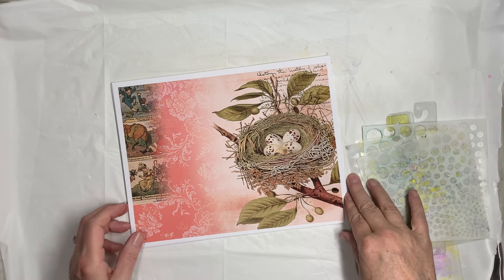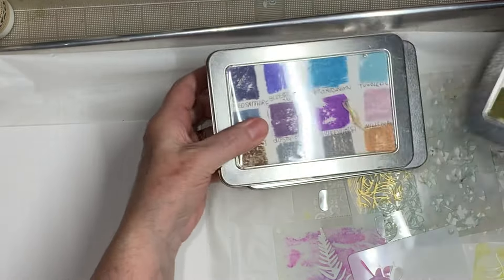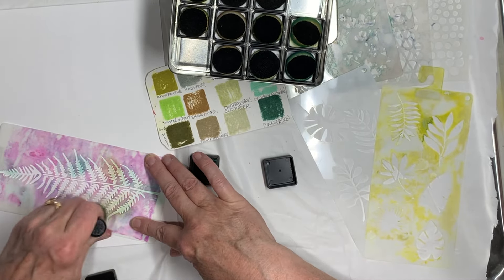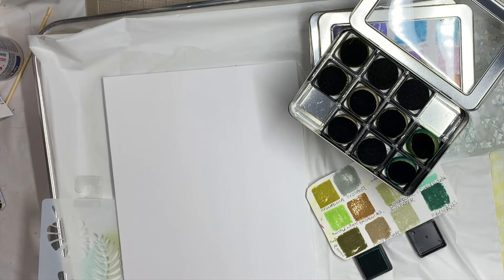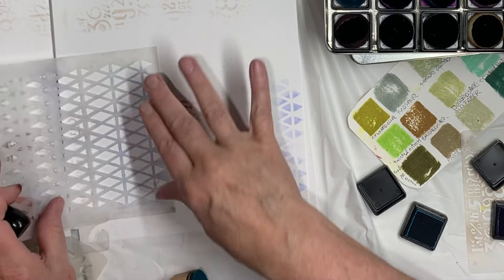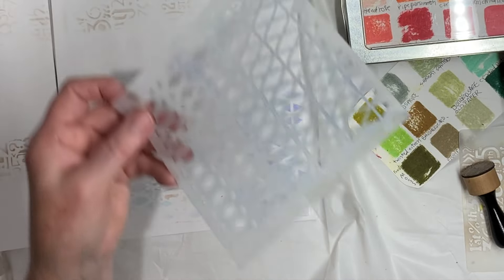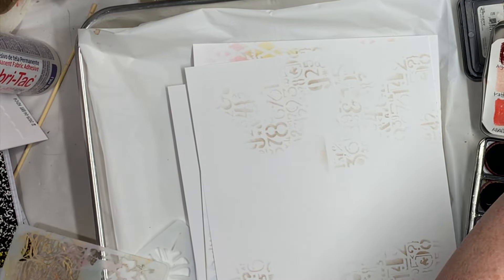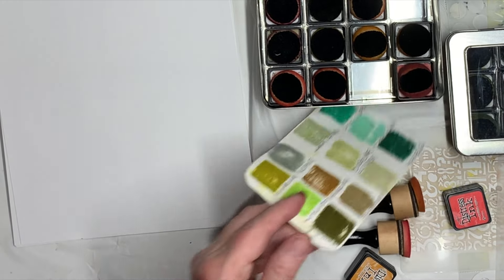#2 The Luke Journal- Stenciling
Let's get started on those white pages!! Here are links to the kits, remember-The Main Kit makes the actual journal, and the Add-On Kit has all of the Luke-focused ephemera and pockets, etc.
ALSO-there is a King James version of the Add-On Kit, AND a New American Standard version, so pick your favorite!
ADD-ON KIT (KJV)-
ADD-ON KIT (NAS Version)-